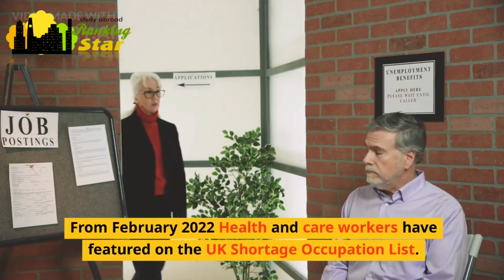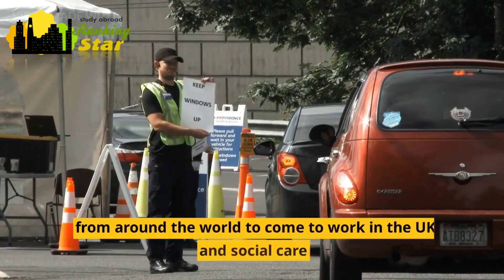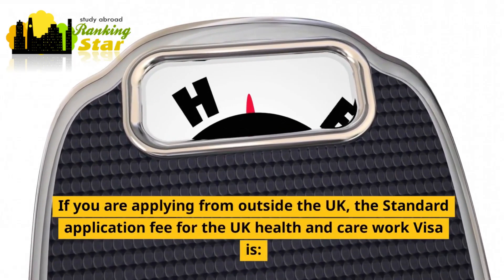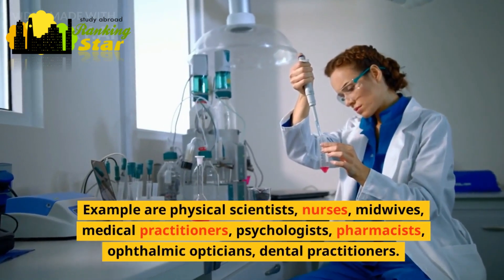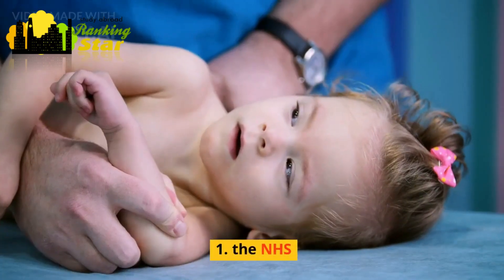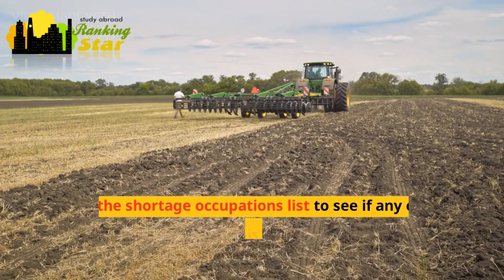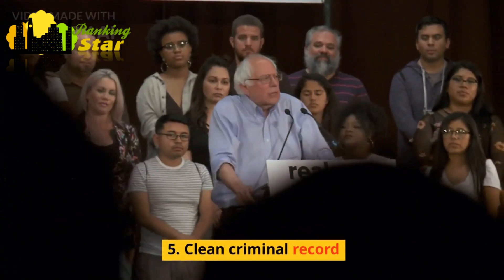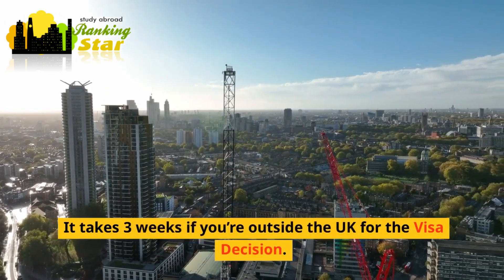In-home Elderly - Caregiving Jobs In UK With Free Visa Sponsorship In 2023 (Caregiver in UK)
What is the Cost of a UK Health and Care Worker Visa?
If you are applying from outside the UK, the Standard application fee for the UK health and care work Visa is

How to Apply for the UK Skilled Work Visa 2023

up to 3 years: £247 per person
more than 3 years: £479 per person
The Application fee for Health and Care worker visa is very less than the UK Skilled Work Visa.

Eligible Occupations
Here is a List of Eligible Occupations with 4 digits code. Your employer in the UK who offered you a Job will give you an offer letter with a 4-digit code.